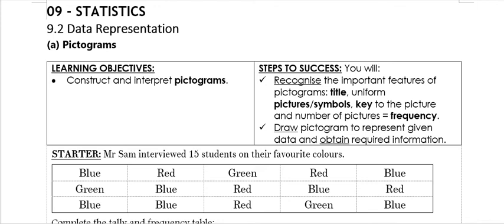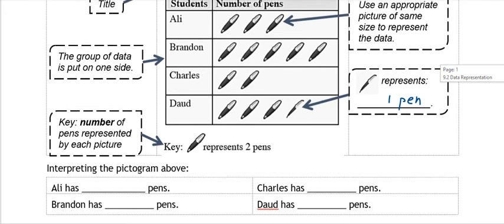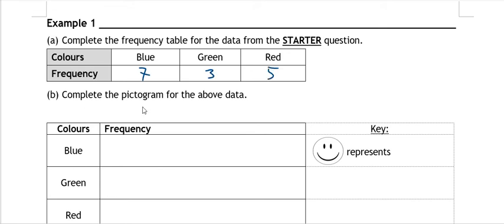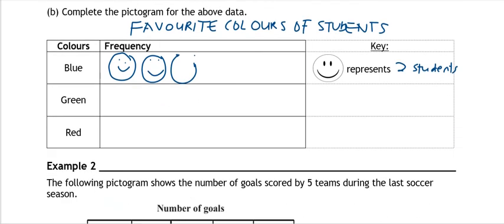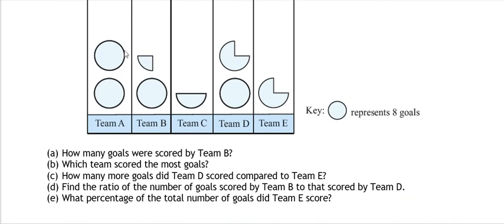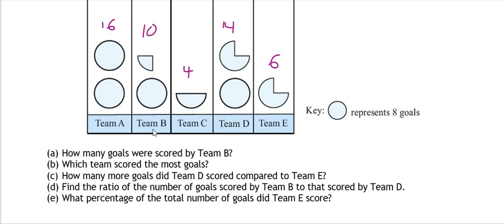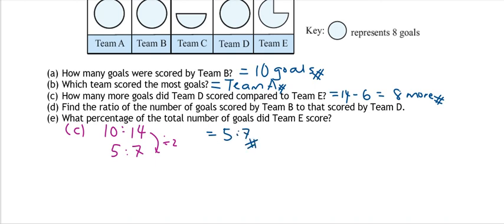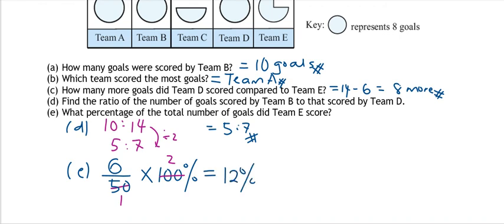Year 7 Pictograms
Represent data using pictograms and interpret the given data to answer related questions.